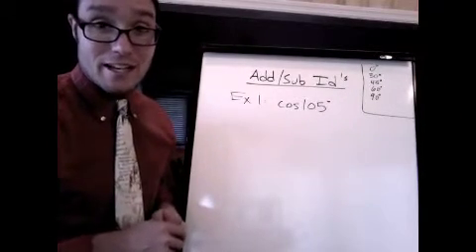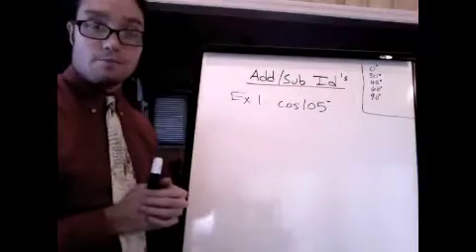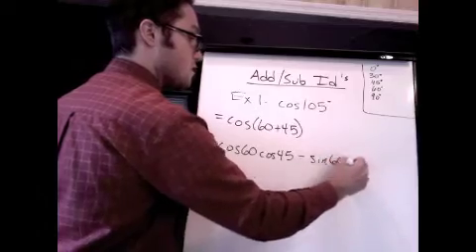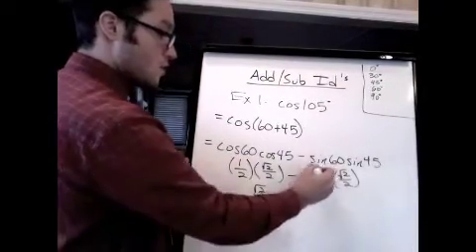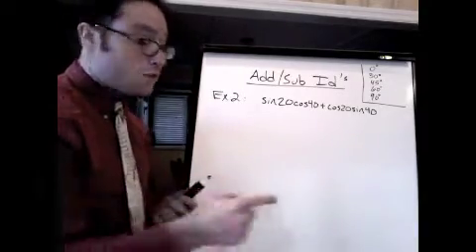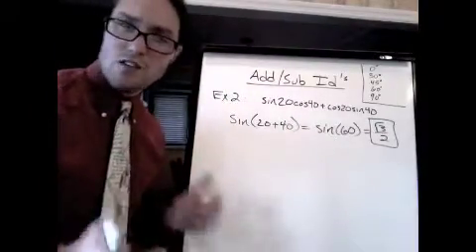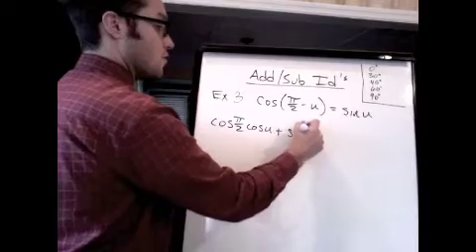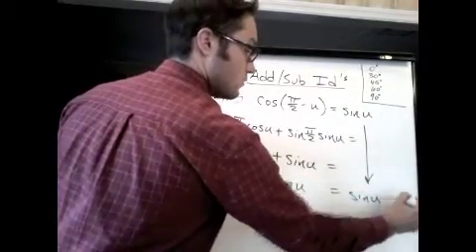Addition and Subtraction Trig. Identities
Mr. Kennedy teaches how to use Addition and Subtraction Trigonometric Identities!!